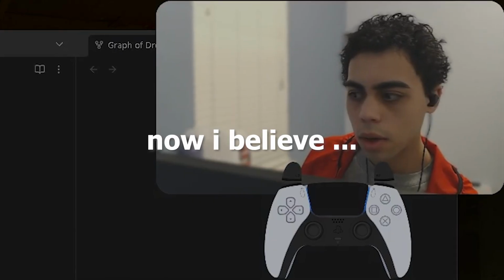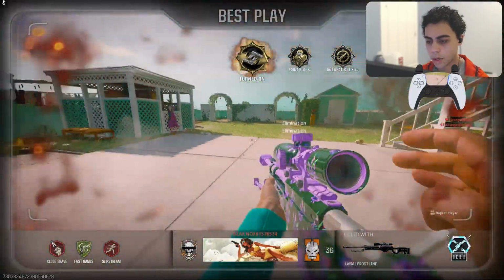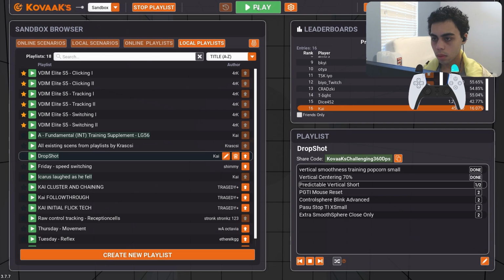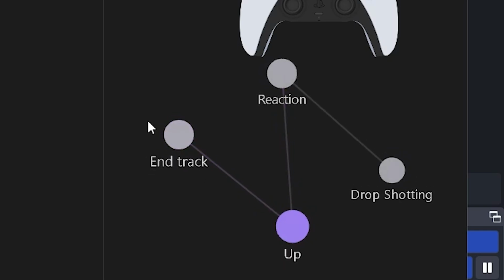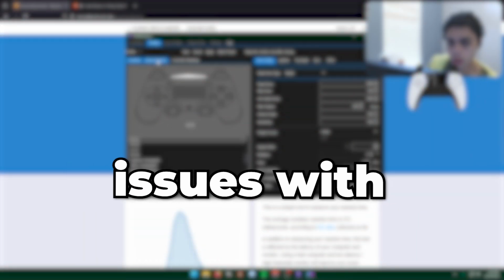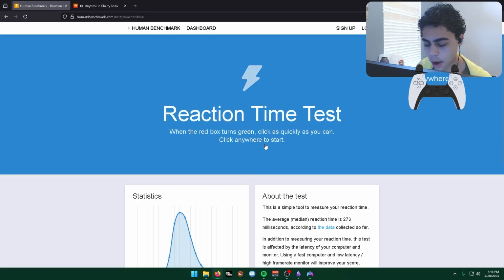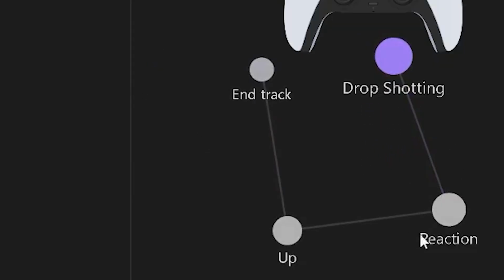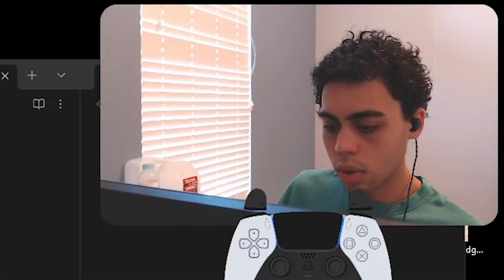Stop Drop Shotting WRONG - Why 99% of Players Fail at CODS Most OP Mechanic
Master drop shotting in Call of Duty without common mistakes. Advanced guide to COD’s overpowered (OP) mechanic drop shotting for Warzone and Black ops 6. Fix failed drop shots, optimize controller settings, and dominate gunfights. Learn why 99% of players fail drop shotting techniques and correct timing errors. Pro drop shot tutorial for higher KD ratio in Warzone ranked or BO6 multiplayer. Essential COD movement tips, weapon handling, and battle royale tactics.